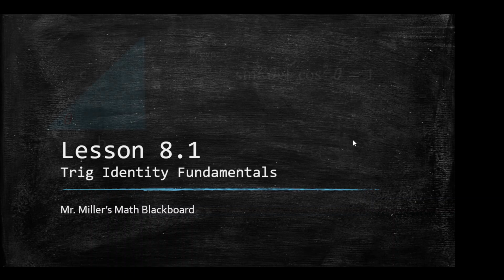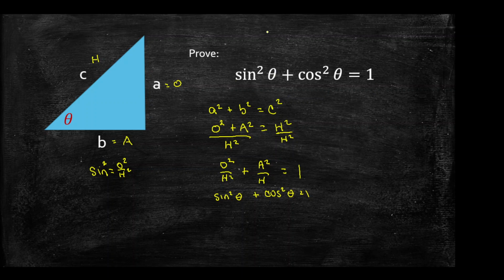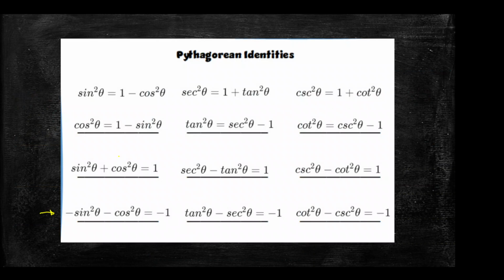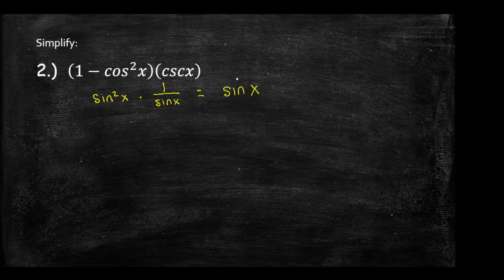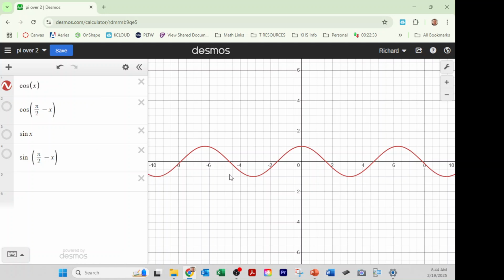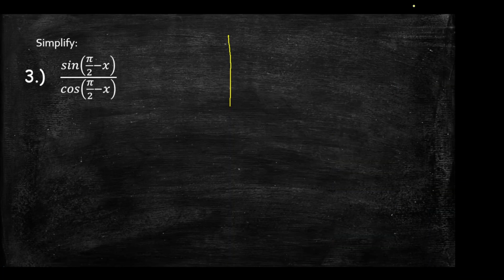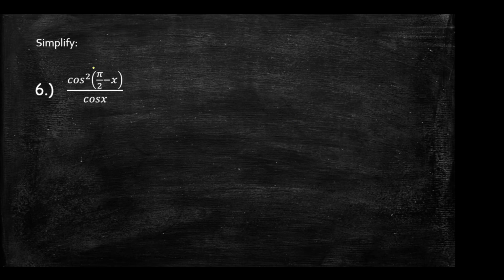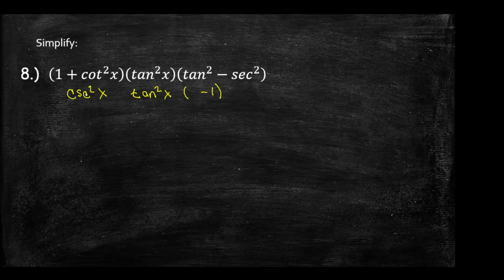8 1 Trig Identities